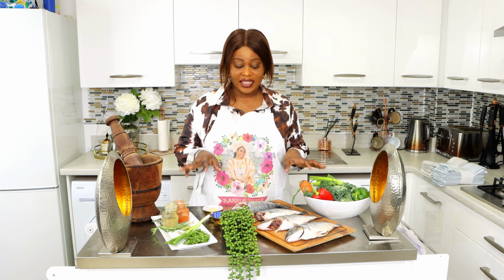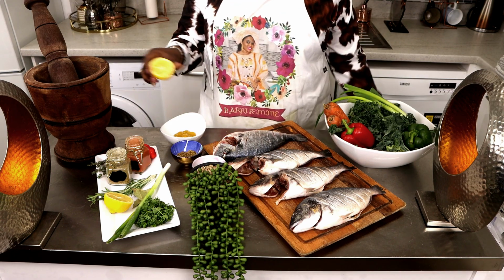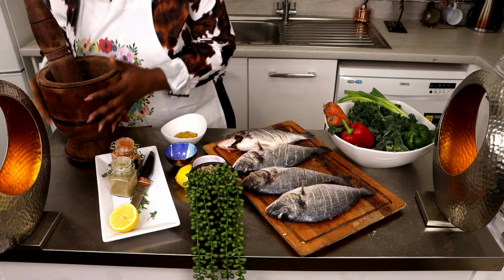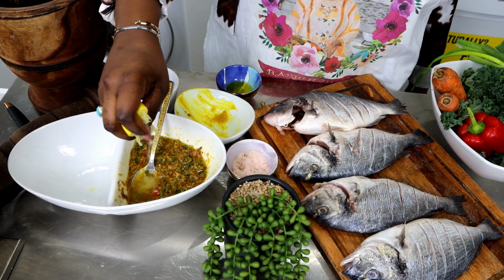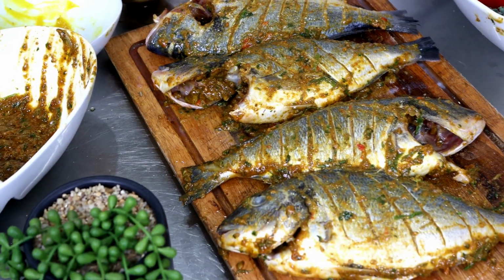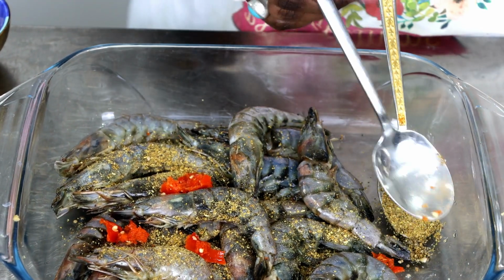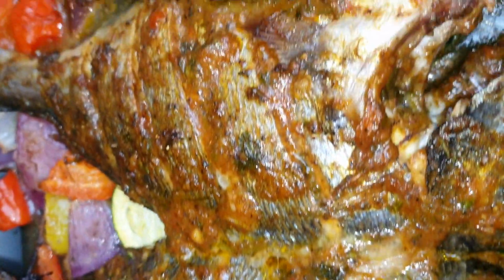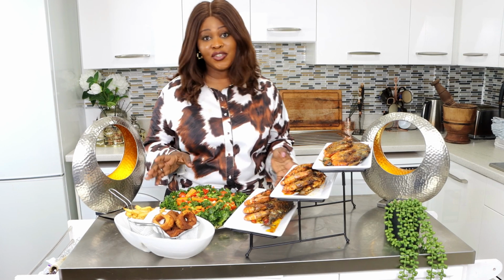Whole Grilled Fish&Tiger Prawns |Poisson a Braise et Gambas||Romantic dinner recipe|| Barrifemme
On todays episode we are making the juiciest grilled fish accompanied with Gambas tiger prawns